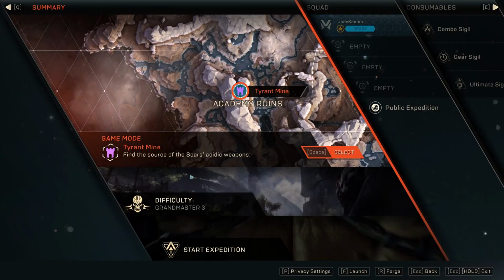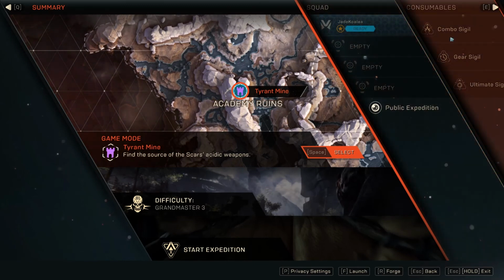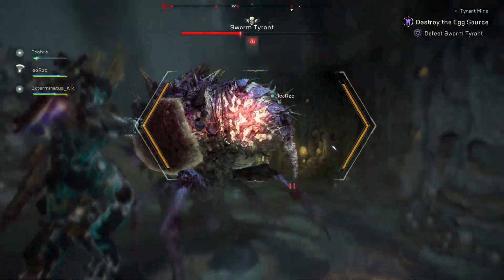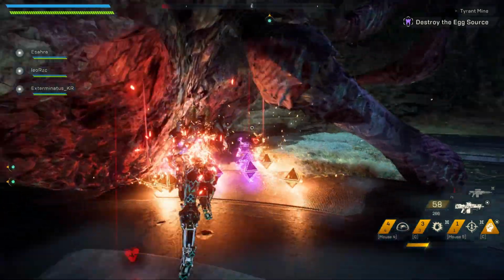Anthem 2020 vs 2019 1 year old ranger build, grand master 3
just revisited the game after a very long lay off to see how things are , does a 1 year old build still cut it in 2020 , What if anything has changed in Anthem 2020, and is the game still enjoyable, and can I remember my configuration ?